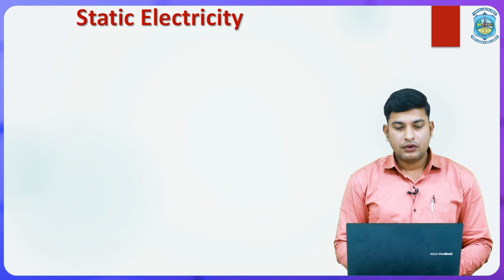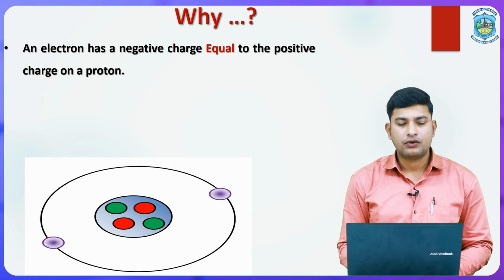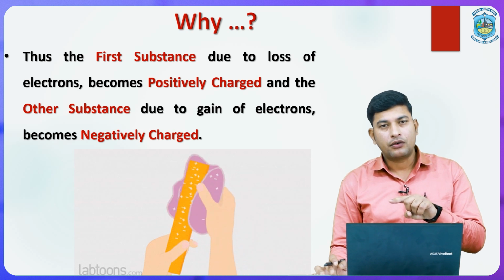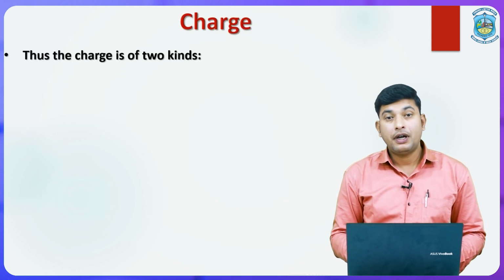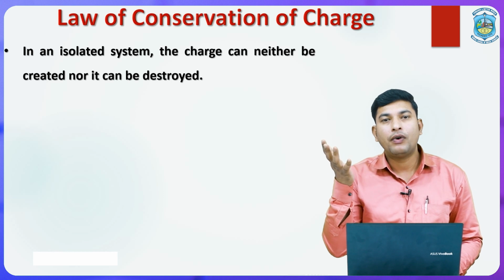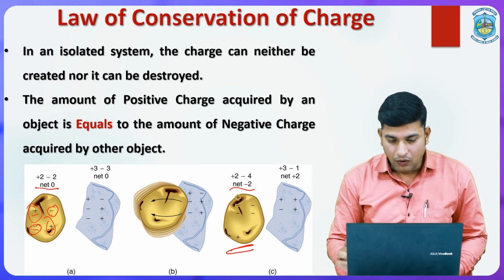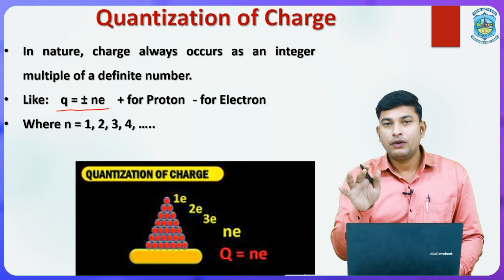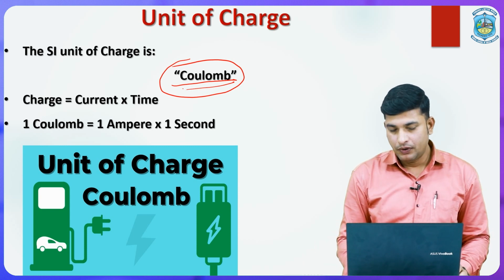Static Electricity & Charge | Dr. Rahul Shrivastava | BSSS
Title: Static Electricity & Charge | Dr. Rahul Shrivastava | Bhopal School of Social Sciences

Description:

Welcome to the official YouTube channel of the Bhopal School of Social Sciences!

In this enlightening lecture, Dr. Rahul Shrivastava, a distinguished professor at Bhopal School of Social Sciences, delves into the fascinating world of static electricity and charge. This comprehensive session covers the fundamental concepts, principles, and real-world applications of static electricity, making it an invaluable resource for students, educators, and enthusiasts alike.

Topics Covered:

Introduction to Static Electricity: Understanding the basics and historical context.
Nature of Electric Charge: Exploring positive and negative charges.
Laws of Electrostatics: Coulomb's law and its implications.
Electric Field and Potential: Conceptual and mathematical insights.
Electrostatic Induction: How objects become charged.
Practical Applications: Real-world examples and technological applications.
About the Speaker:
Dr. Rahul Shrivastava is a renowned physicist with a deep passion for teaching and research. With years of experience in academia, he brings a wealth of knowledge and an engaging teaching style to his lectures.